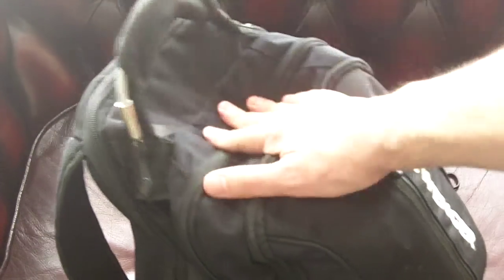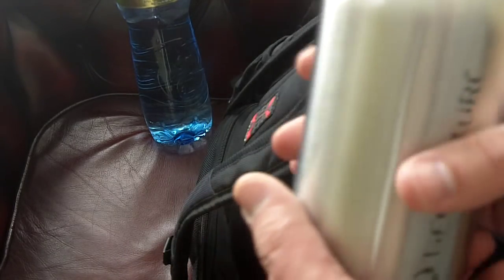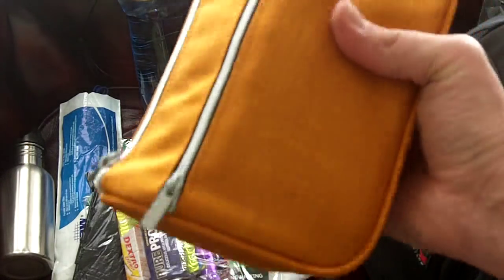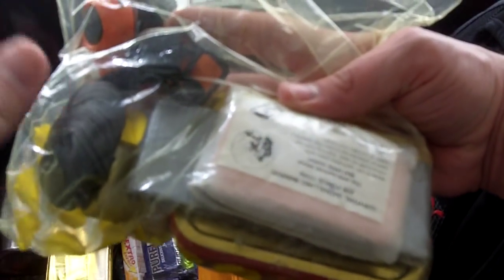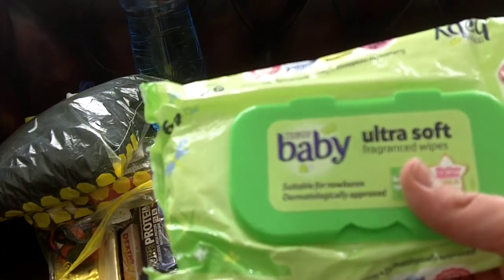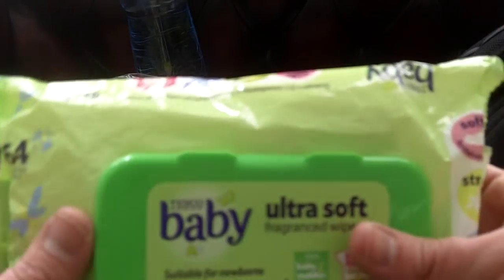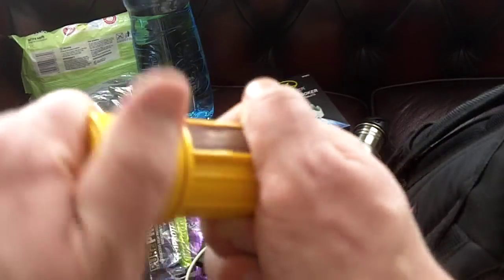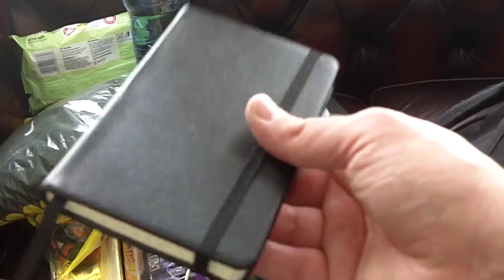How to put together a "real" Bug Out Bag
"The Bug Out Bag" page 25 excerpt from my book:
 "Bugging Out And Relocating"